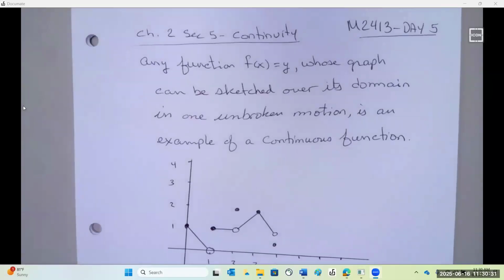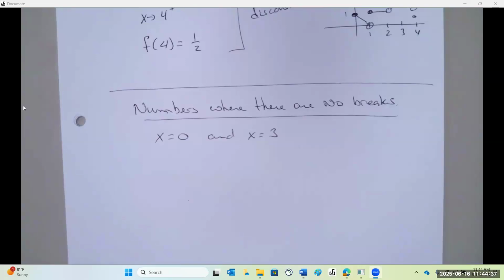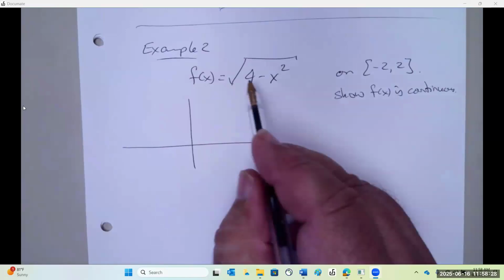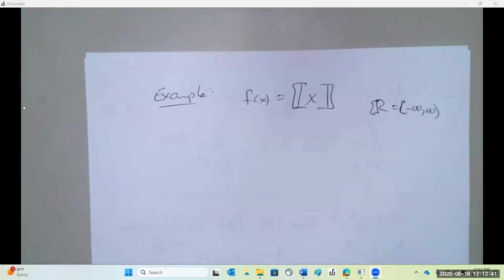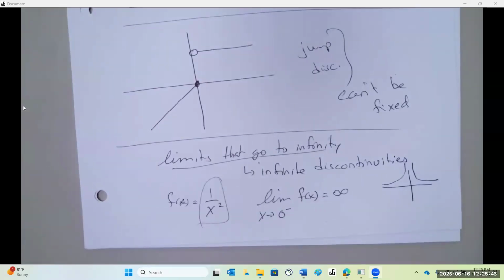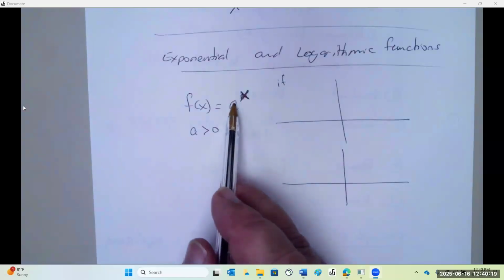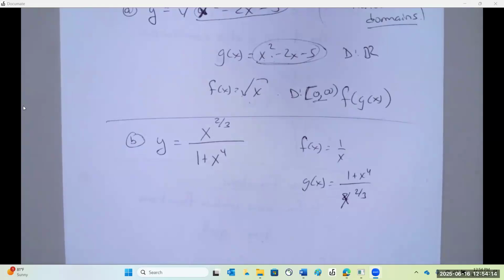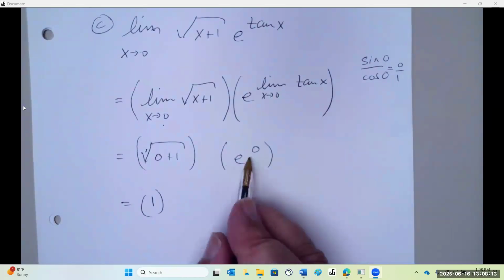MATH 2413 CH 2 SEC 5 Continuity DAY 5